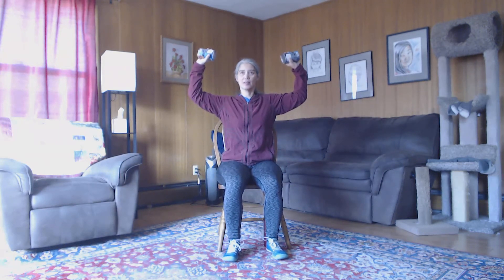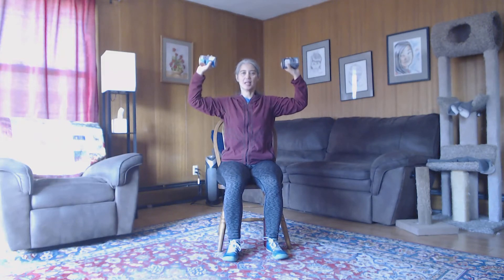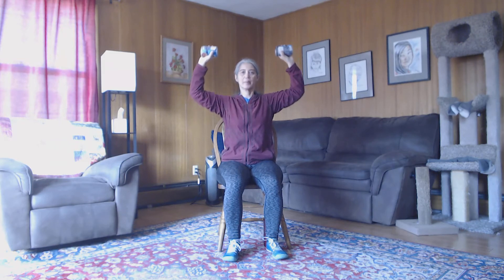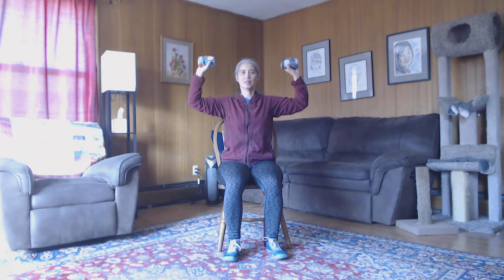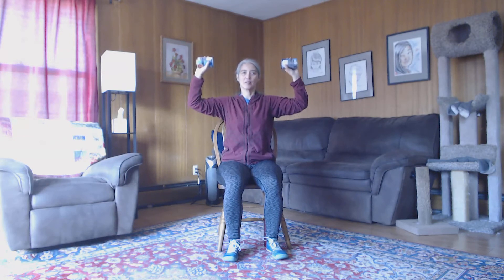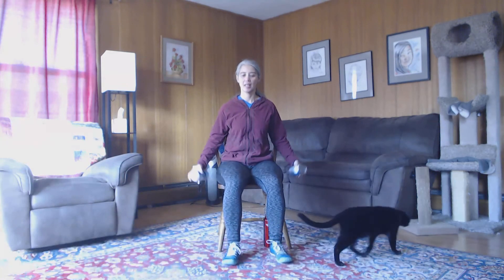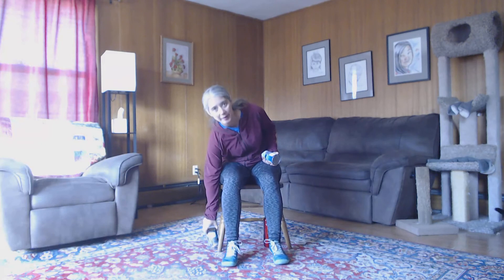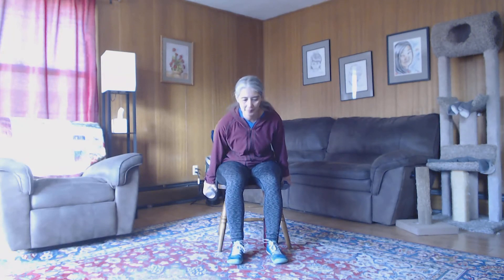Silver Sneakers with Laura and the Helena Family YMCA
This is an older adult class with low impact working on strength, flexibility, and range of motion.  You will need a chair, hand weights or a substitute for hand weights such as some canned goods and water for hydration